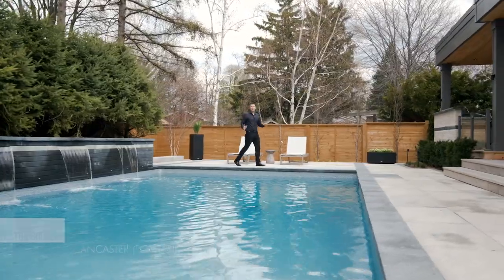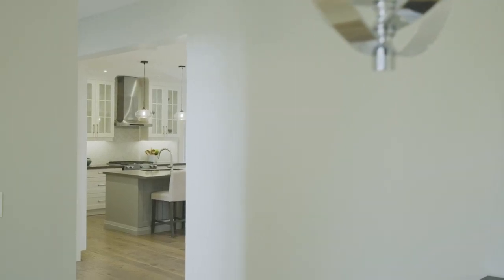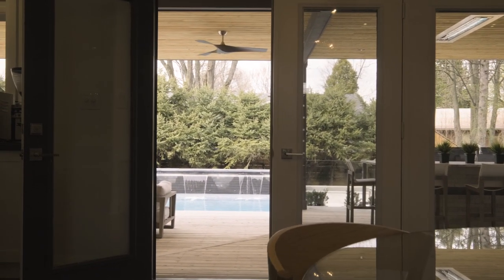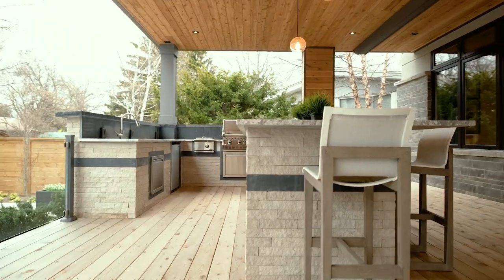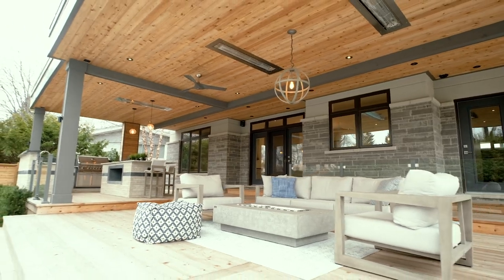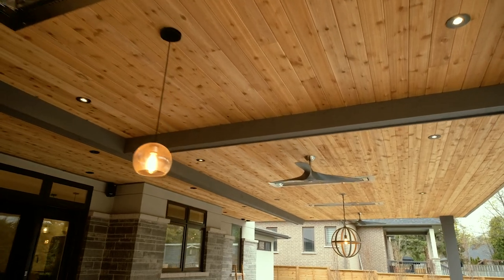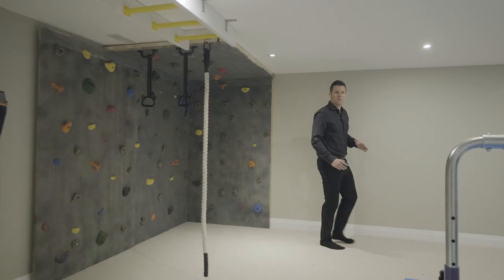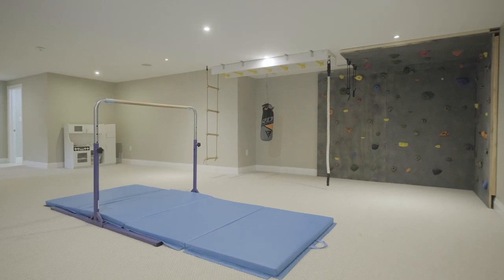SOLD! | A Backyard Oasis Awaits You | 687 Hiawatha Boulevard - Ancaster, Ontario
This incredible custom home is elegant and fun!  The modern finishes are eye catching and perfectly laid out for family and entertainment.  The backyard is a four season Oasis with full outdoor kitchen, massive salt water pool, and heated covered deck.  The basement offers plenty of room for a adults and kids, with an in-law suite, and home theatre!